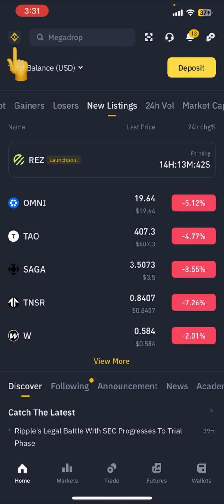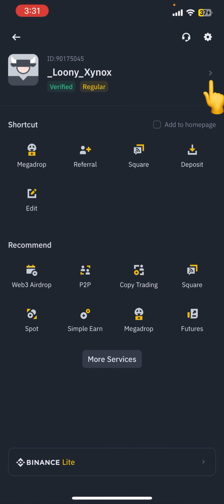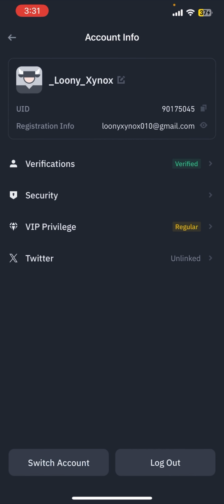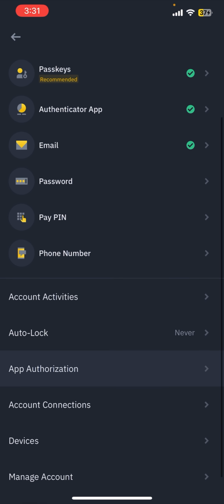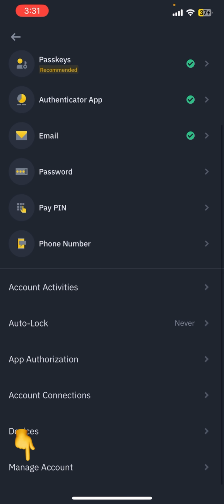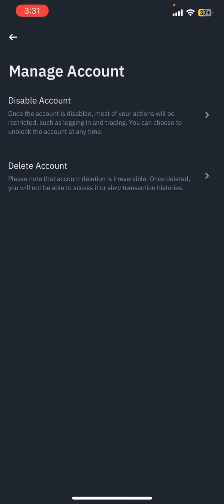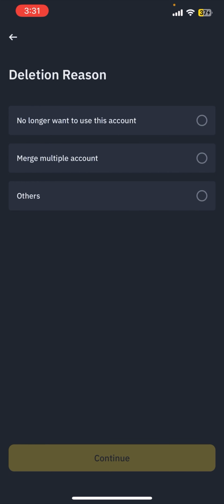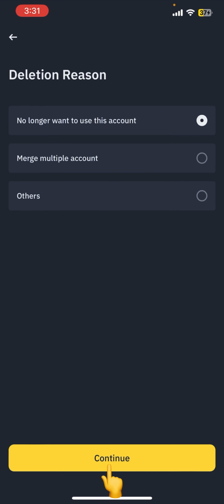How to Delete Binance Account (2024) | Remove Binance Account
Learn how to permanently delete your Binance account with this easy-to-follow tutorial. We'll guide you through the necessary instructions to deactivate your account, ensure your data is removed, and maintain your privacy. Follow along to close your Binance account securely.